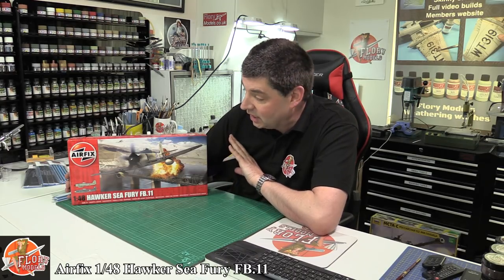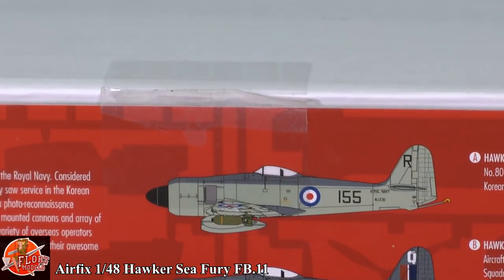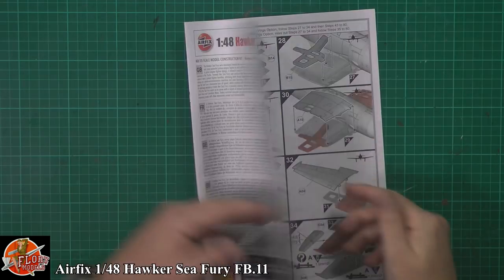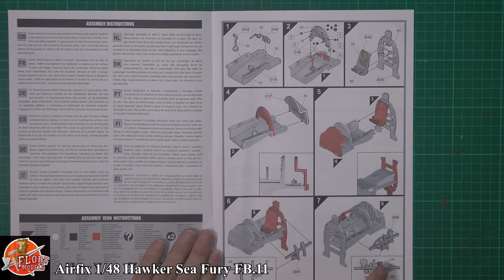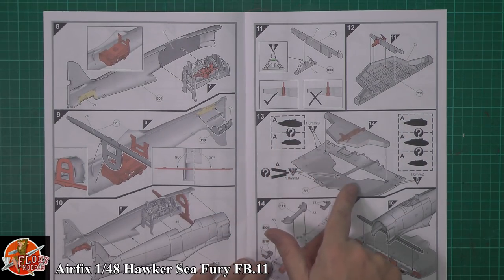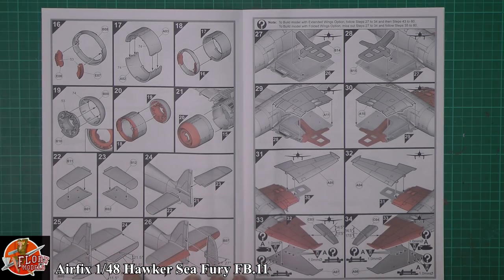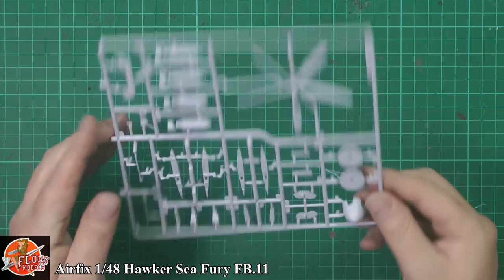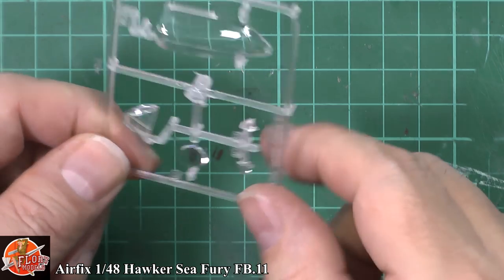Airfix 1/48 Hawker Sea Fury FB.11 review